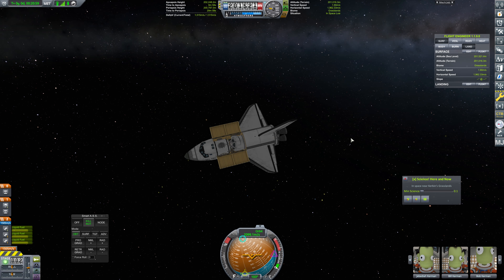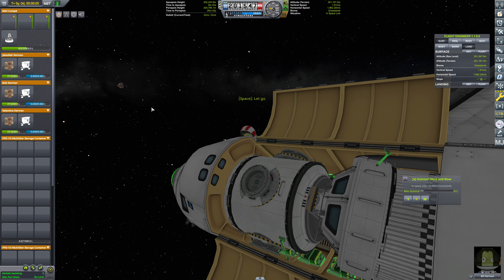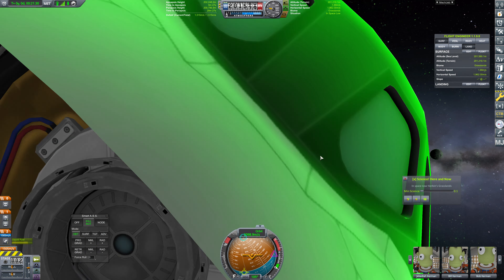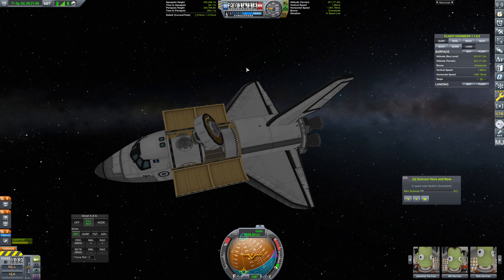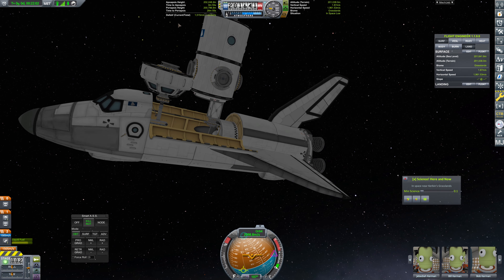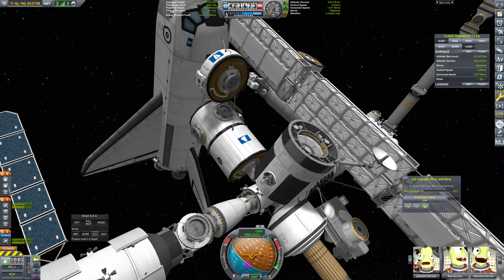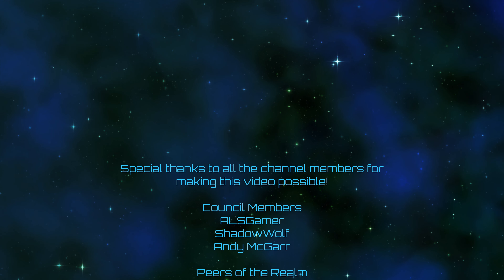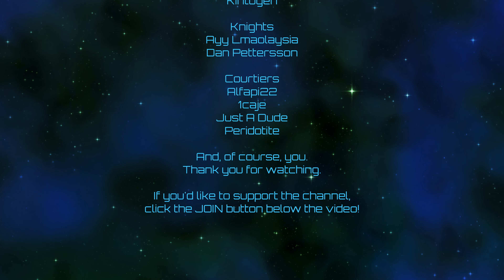Kerbal Space Program | Crewed Spaceflight | Episode 150: International Space Station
Current mod list as of this video:
4kSP_Expanded
ClickThroughBlocker
Harmony 2
ModularFlightIntegrator
Parallax
ReStock
ReStock+
Scatterer
Scatterer Default Config
Scatterer Sunflare
Space Tux Library
Toolbar Controller
Zero MiniAVC
MechJeb 2